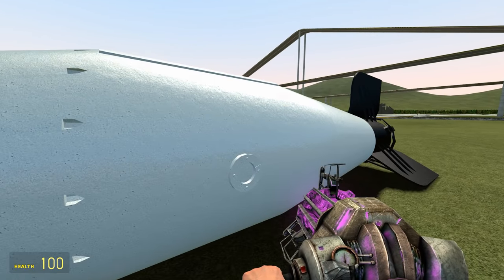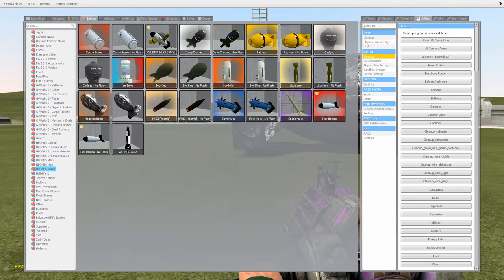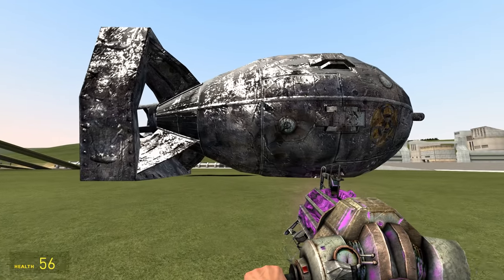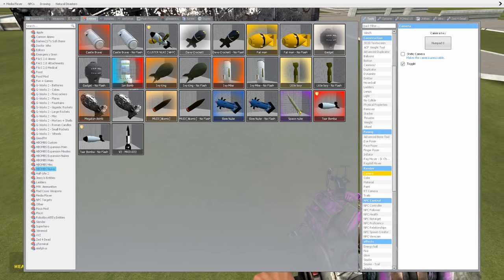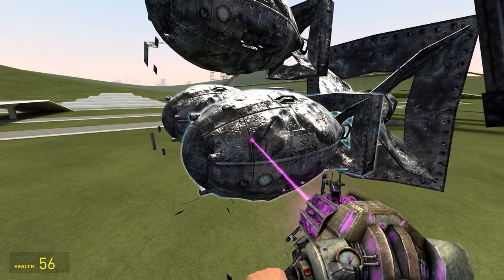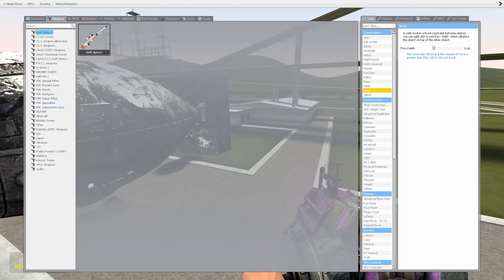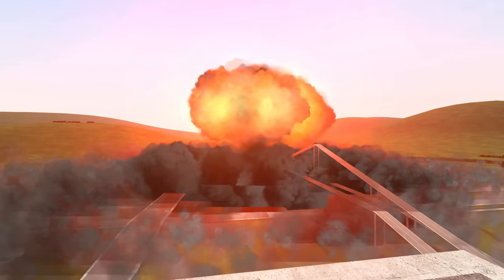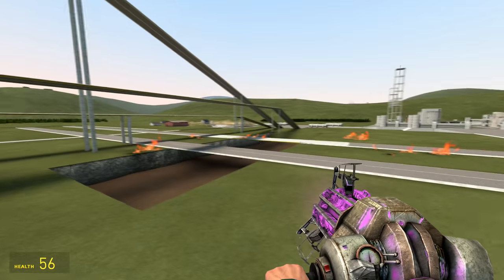THE literal BIGGEST NUKE! (gmod nukes)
Today I made the literal biggest nuke in gmod. Can't get much bigger then this. Tsar bomba is nothing against this thing.